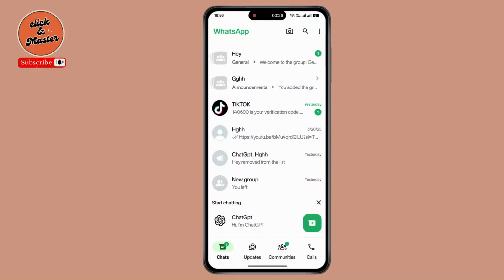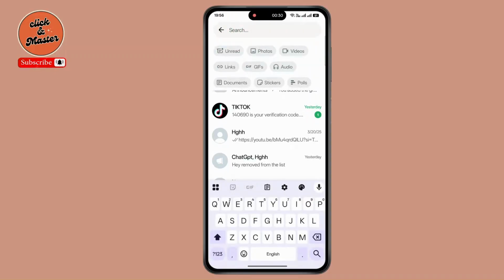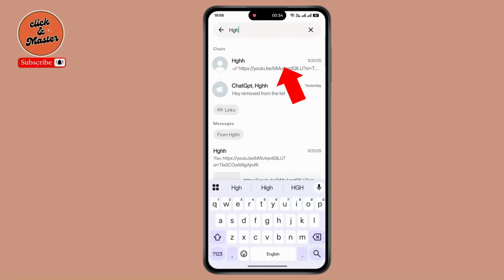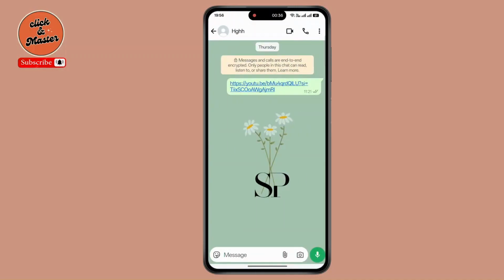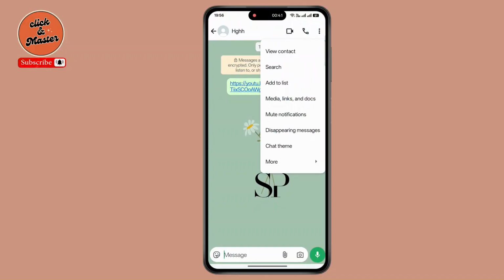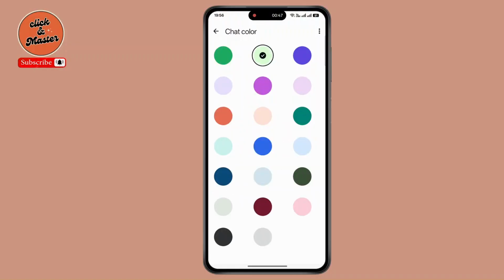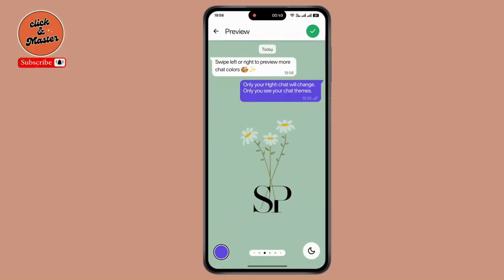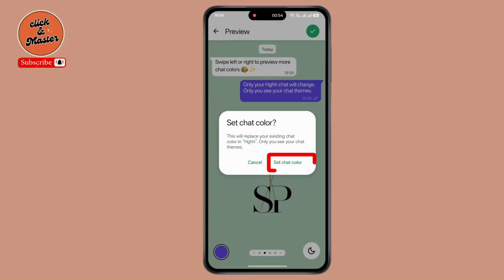How to Change Your WhatsApp Chat Bubble Color ?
Welcome to our step-by-step guide on "How to Change Your WhatsApp Chat Bubble Color?" If you're looking to personalize your WhatsApp chats and add some color to your conversations, this video is for you! We'll show you how to customize your WhatsApp chat bubbles with ease, giving your chats a fresh, personalized look. Whether you want to change the color of your chat bubbles to match your style or just add some fun to your messaging experience, we’ve got you covered!

In this video, we will show:

How to change WhatsApp chat bubble color

Customizing WhatsApp themes and chat colors

How to personalize your WhatsApp messages

WhatsApp chat settings for color customization

Step-by-step tutorial to change WhatsApp chat bubble color